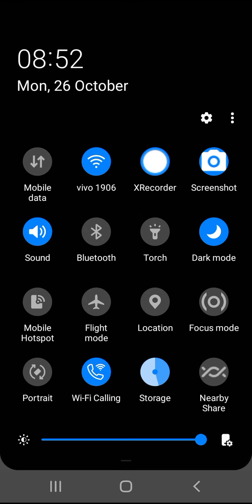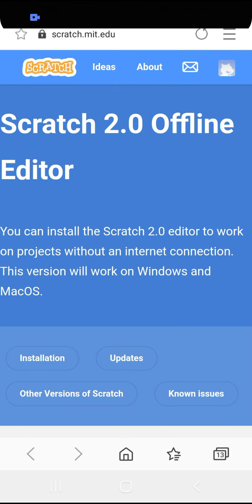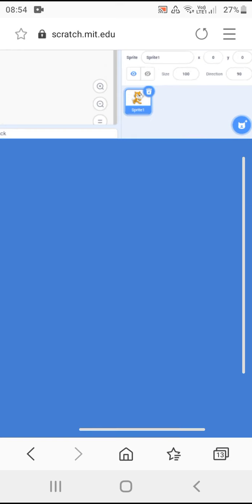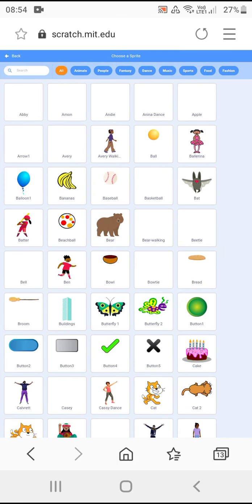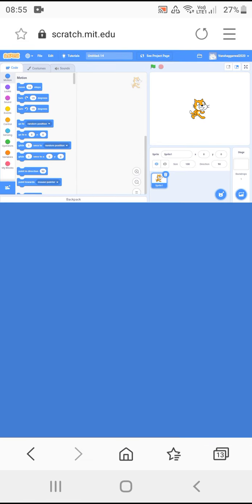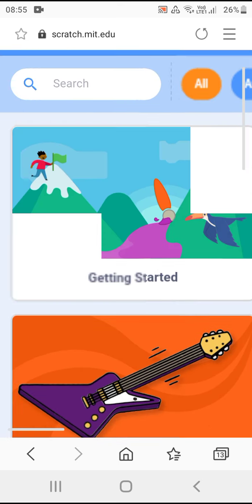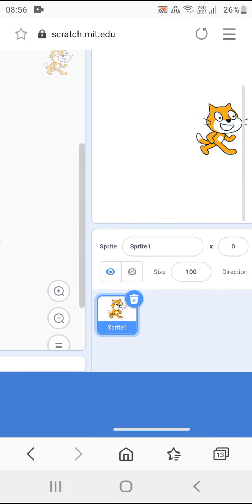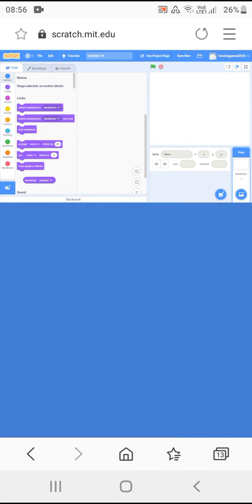Computer. Scratch. How can we use scratch in ANDROID without downloading any app.?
Hi! This video is of computer, scratch you want to do scratch but you don't have computer you can use phone to do scratch. How? 😱

The link for scratch that will be open in browser.